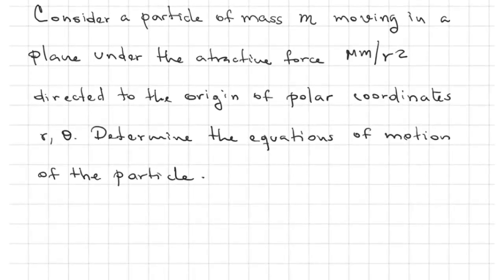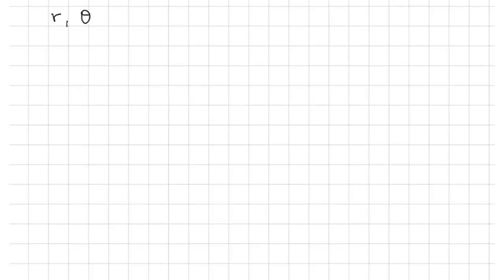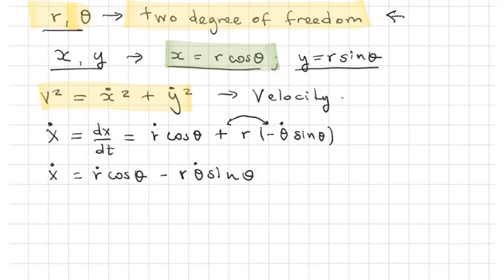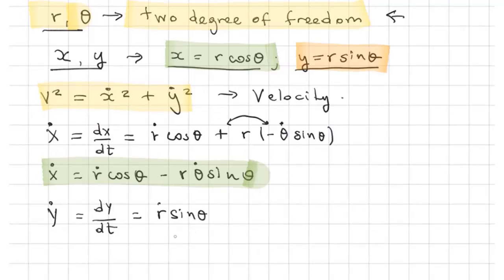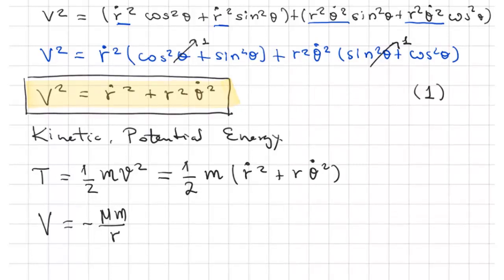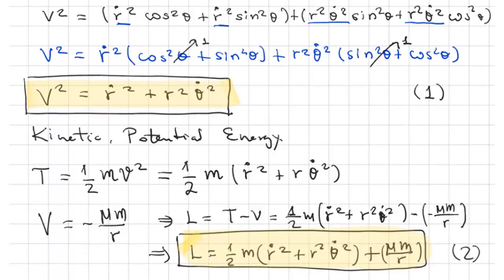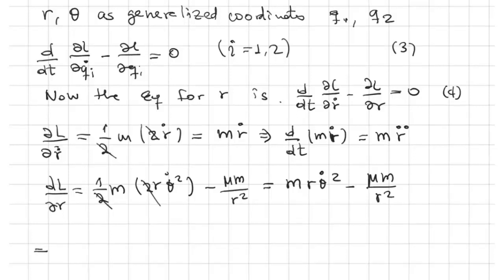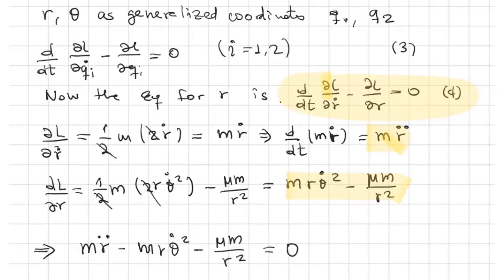Lagrange's Equations. Particle moving under the influence of a central force.